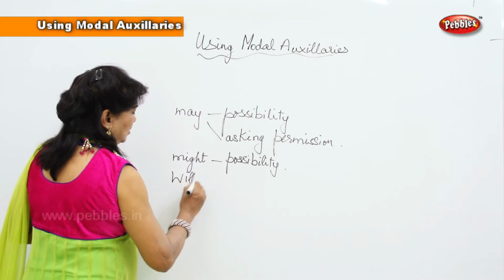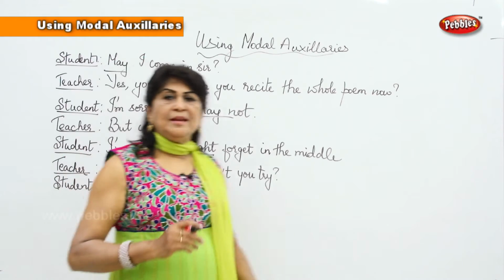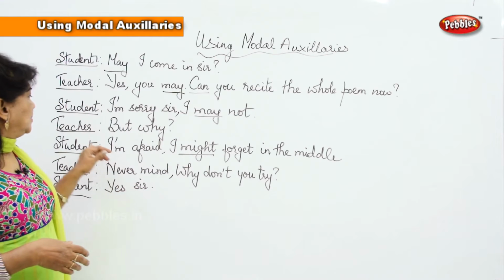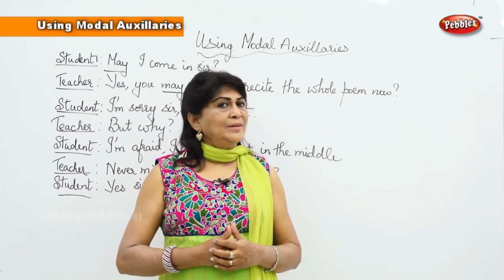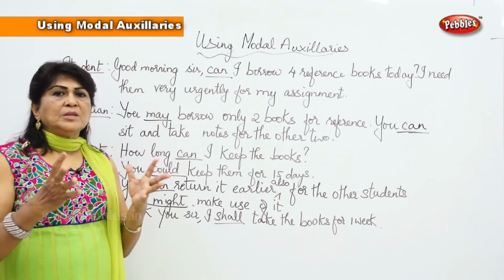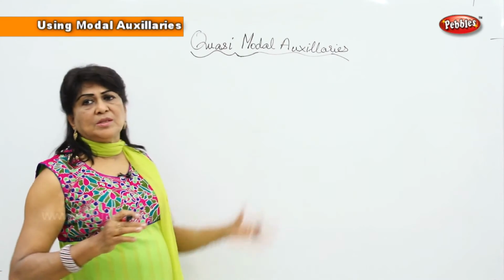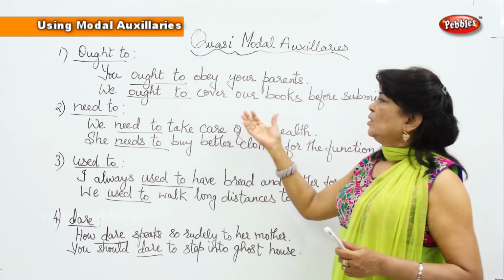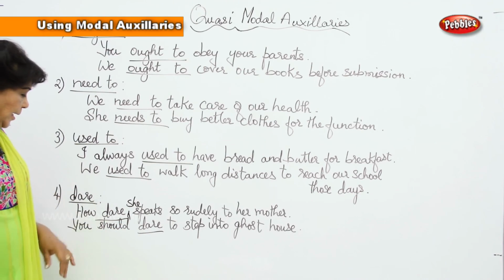Spoken English Basic For Beginners || Usage of Modal Auxillaries